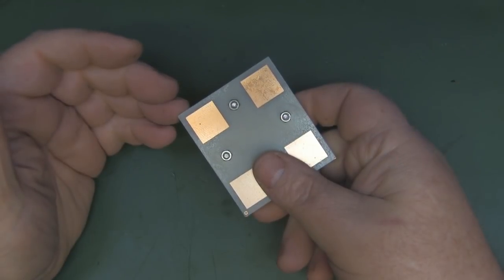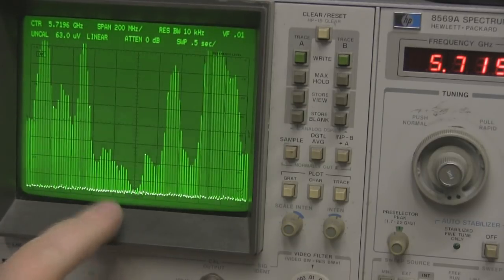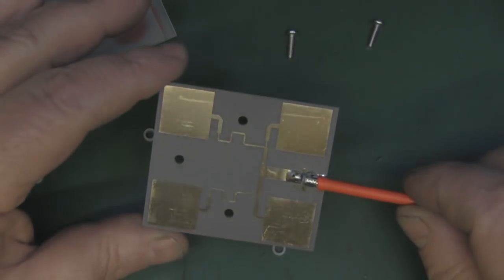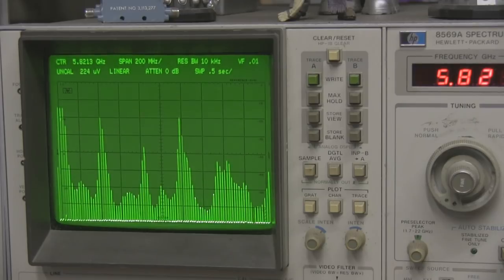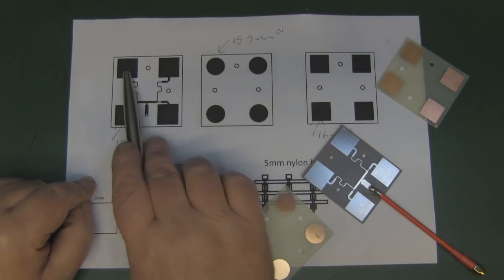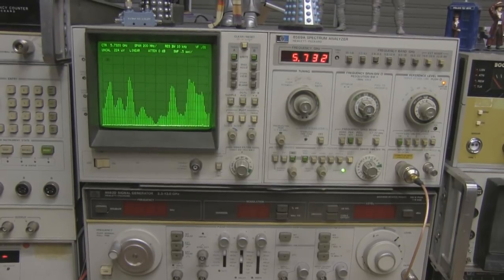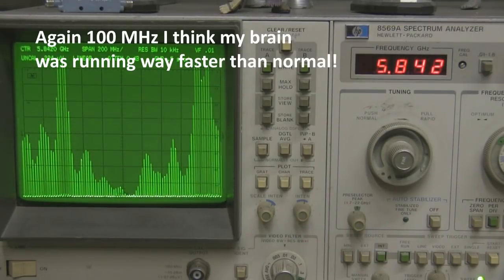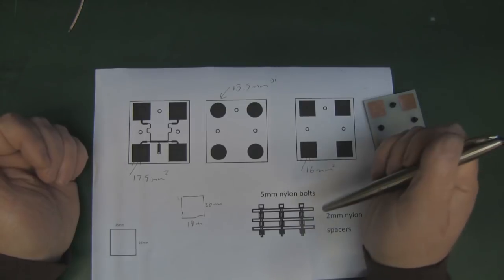Interesting 5 8GHz Panel Antenna with Yagi Characteristics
After a simple modification it turned out to be a nice antenna with 14dBi of gain